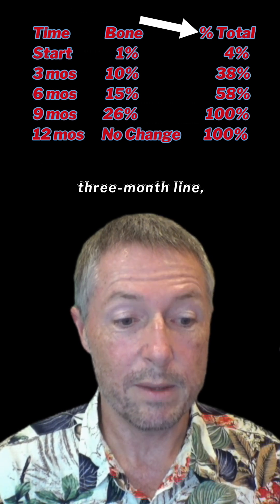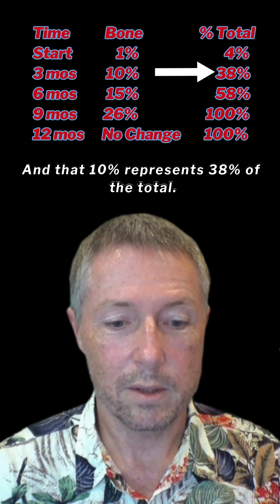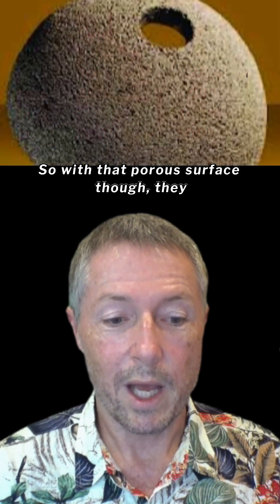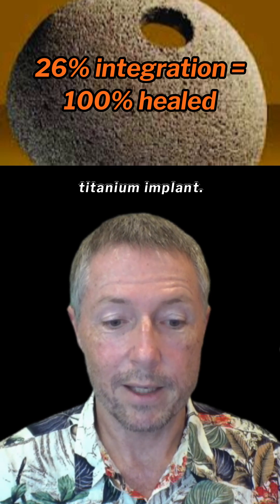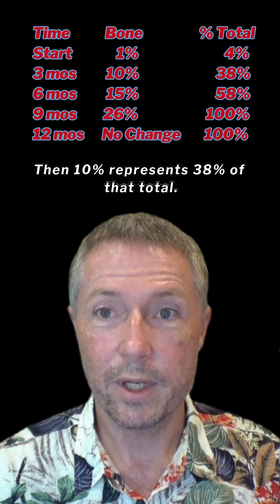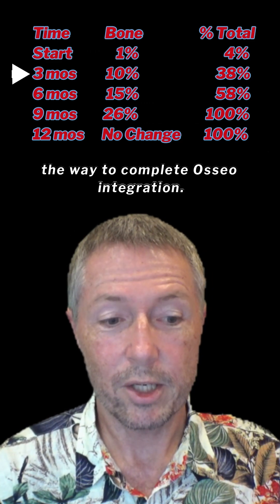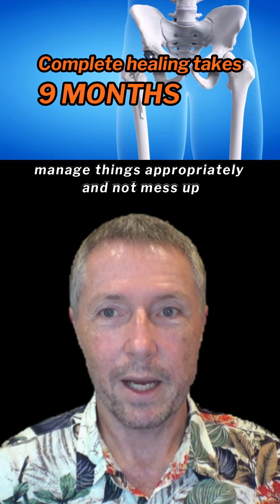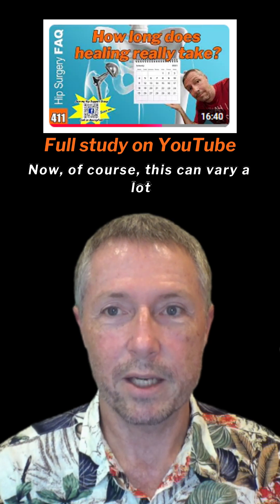Full Bone Integration at 26%?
How long does it take for full bone integration in a Total Hip Replacement?